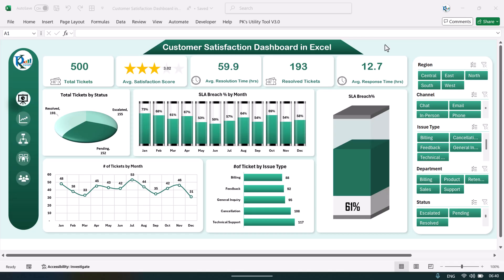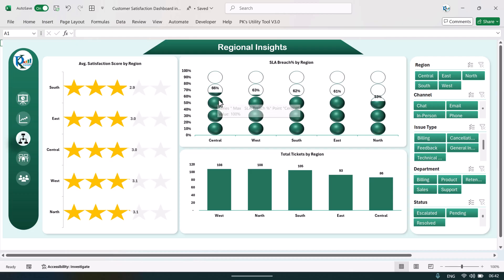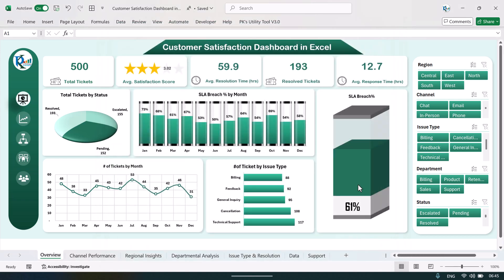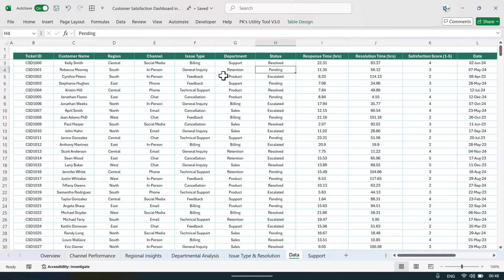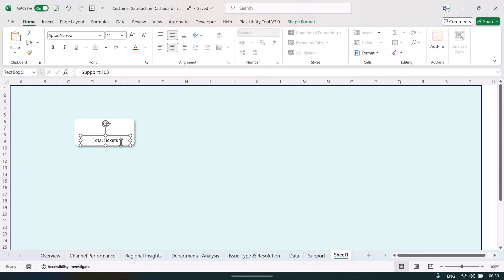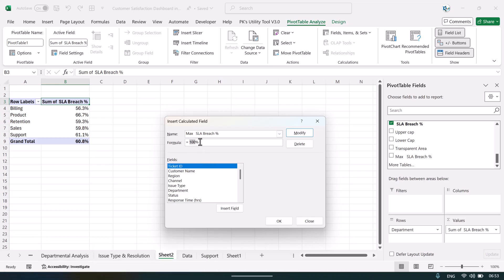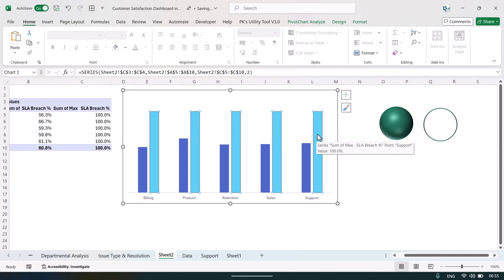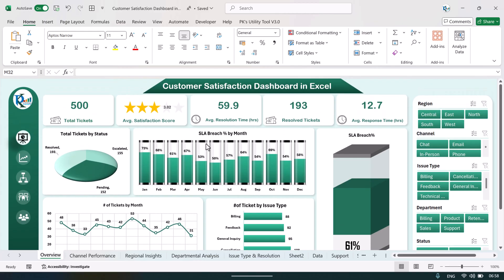Customer Satisfaction Dashboard in Excel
📊 Customer Satisfaction Dashboard in Excel – Track, Analyze, and Improve Your Customer Service Performance! 🌟

Below is the link to do download the Customer Satisfaction Dashboard in Excel:

Tracking customer satisfaction is essential to business success, and our Customer Satisfaction Dashboard in Excel makes it easier than ever! This powerful, ready-to-use template helps businesses monitor key customer service metrics like ticket resolution time, satisfaction scores, SLA breaches, and overall service performance—all in real-time.

Key Features:

🔢 Comprehensive KPI Tracking: Track Total Tickets, Avg. Satisfaction Score, Avg. Resolution Time, and more in one centralized dashboard.

📈 Channel & Regional Performance: Analyze customer service performance across different communication channels and geographical regions.

📊 Departmental Insights: Get detailed data on how different departments (customer support, technical support, etc.) are performing.

🗂️ Issue Type Analysis: Monitor the most common customer issues and their resolution times to identify patterns.

🚨 SLA Breach Tracking: Visualize SLA breach percentages and spot performance issues quickly.

Why You Need It:

🕒 Real-Time Data: The dashboard updates automatically to reflect current performance, so you always have the latest insights.

📊 Data-Driven Decisions: Make informed decisions with actionable data to enhance customer satisfaction and optimize service delivery.

🎨 Customizable & User-Friendly: Easily customize to meet your unique needs and track additional KPIs or adjust data points.

Perfect For:

Customer Service Teams

Business Owners

Customer Support Managers

Service Quality Analysts

🎯 Improve Customer Service with Data-Driven Insights! Use the Customer Satisfaction Dashboard to elevate your service standards and drive better customer experiences.